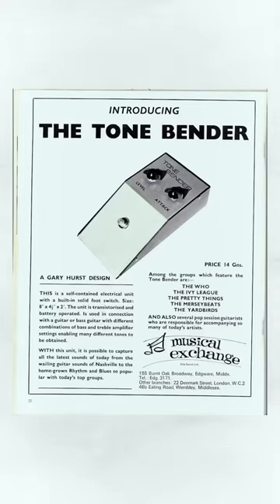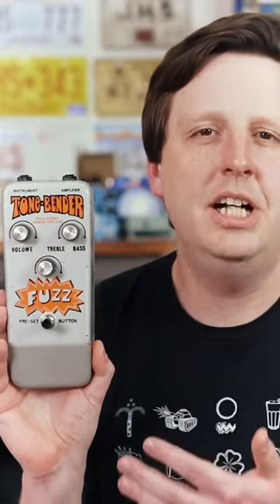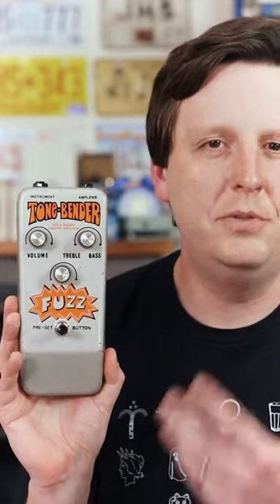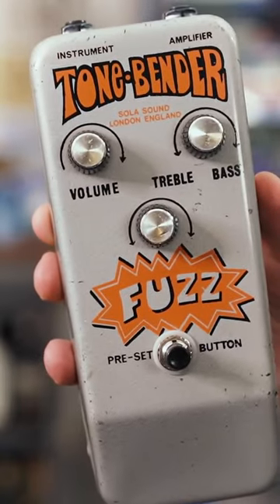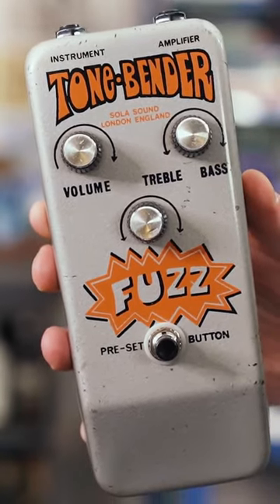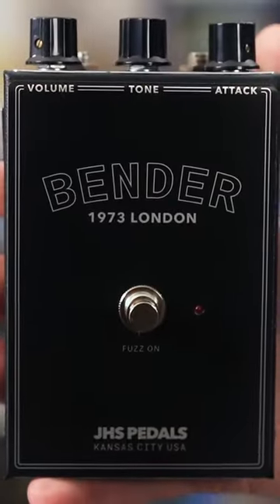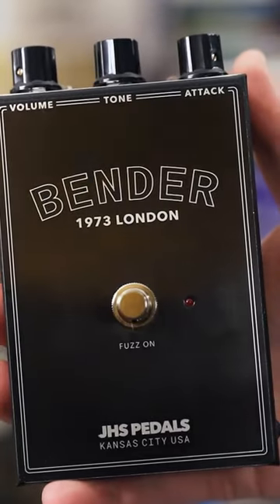The Legends of Fuzz Bender stays true to the historical sound of the Tone Bender.